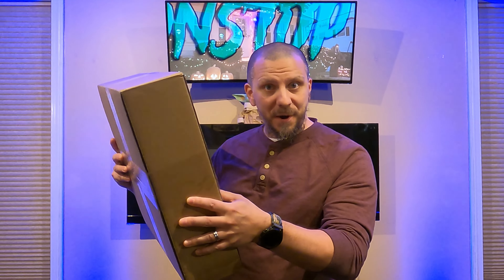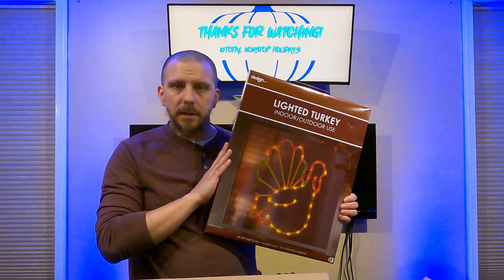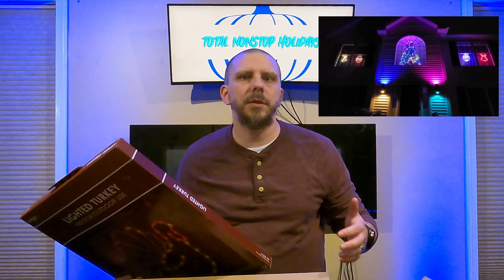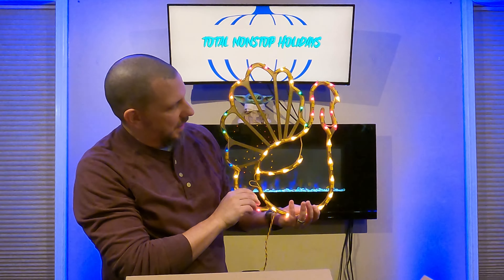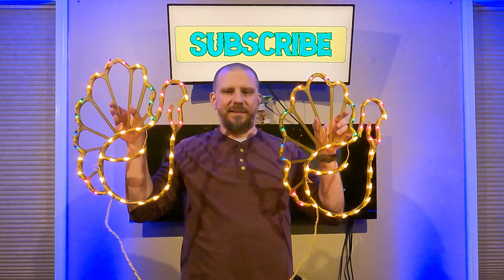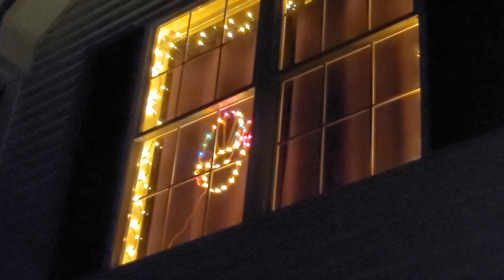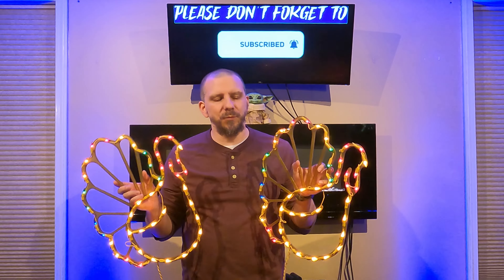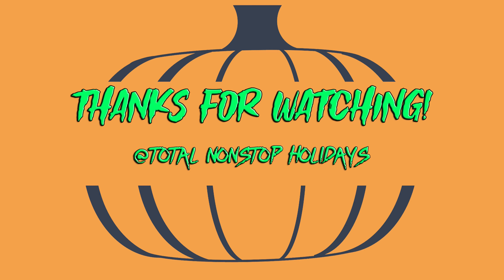🦃 Did I just buy LIGHT UP TURKEYS !? 🦃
🦃Wait - how do you even decorate for Thanksgiving? What do ya buy light up turkeys or something? Watch the video to find out! 🦃

This video is not sponsored but if you'd like to get these for your Thanksgiving display

Chapters:
0:00 What's to come
0:49 How to decorate for Thanksgiving
1:08 Unboxing first light
2:42 Unboxing second light
3:11 Lights turned on